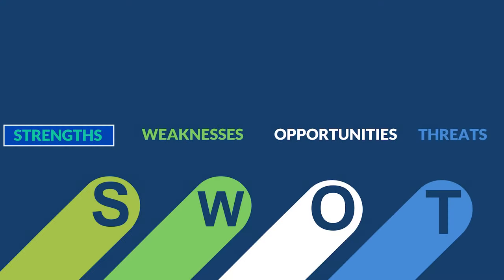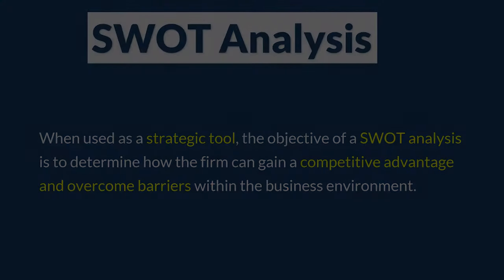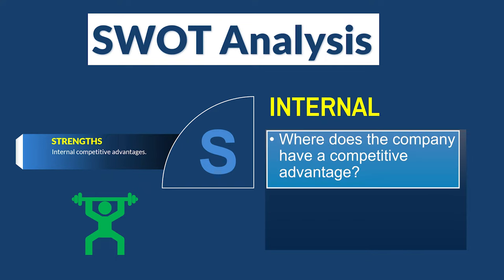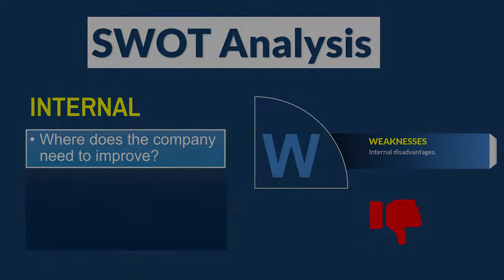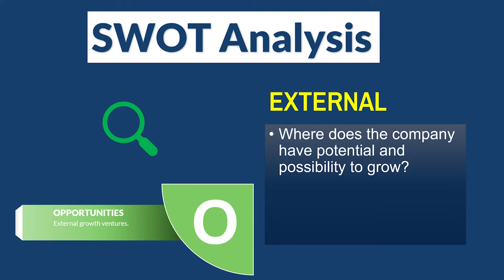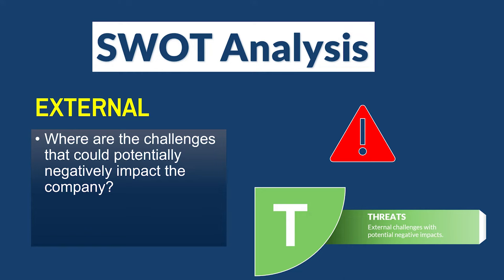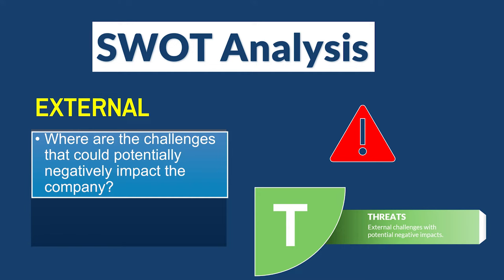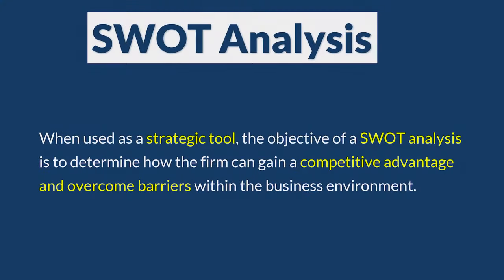What is a SWOT analysis?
In this video, I'll give you a brief overview of the SWOT analysis.

A SWOT analysis is a strategic planning tool used to evaluate an organization's strengths, weaknesses, opportunities, and threats. It is a framework for assessing and analyzing the internal and external factors that can impact an organization's performance and ability to achieve its goals.

The four components of a SWOT analysis are:

Strengths: These are the internal factors that give the organization a competitive advantage over others. They can include things such as a strong brand reputation, a highly skilled workforce, or proprietary technology.

Weaknesses: These are the internal factors that place the organization at a disadvantage relative to others. They can include things such as a lack of financial resources, poor management, or outdated technology.

Opportunities: These are the external factors that the organization can leverage to its advantage. They can include things such as emerging markets, changes in regulations, or technological advancements.

Threats: These are the external factors that could negatively impact the organization's performance. They can include things such as changes in consumer behavior, increased competition, or economic downturns.

A SWOT analysis can be used to develop strategies to address each of the four components. For example, a company could focus on leveraging its strengths to take advantage of opportunities, while also working to address its weaknesses and mitigate potential threats.

Overall, a SWOT analysis can provide valuable insights into an organization's overall strategic position and can help guide decision-making and planning. It is a useful tool for businesses of all sizes and in all industries.

A SWOT analysis is a tool that can help you assess your strengths, weaknesses, opportunities, and threats. By understanding your assets and weaknesses, you can develop strategies to improve your performance. This video will give you a basic understanding of how to perform a SWOT analysis, and help you find strategies to improve your performance in your work and life.